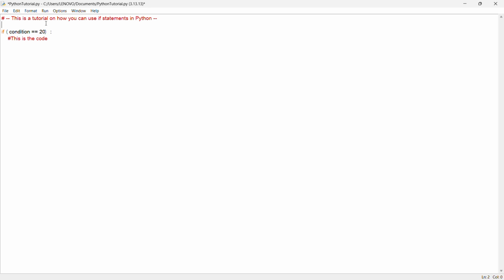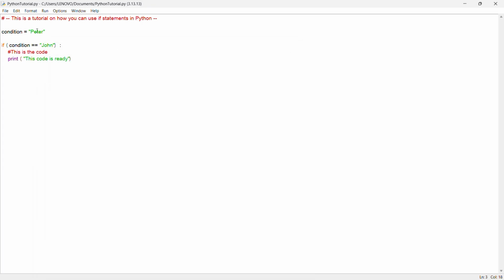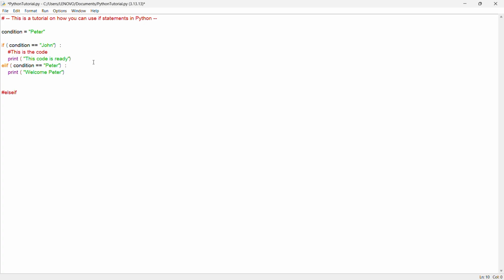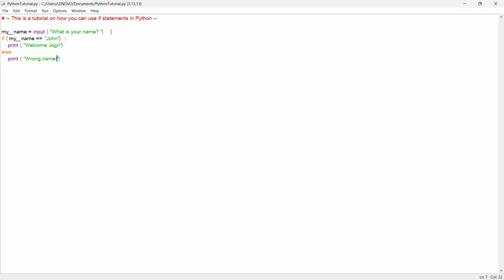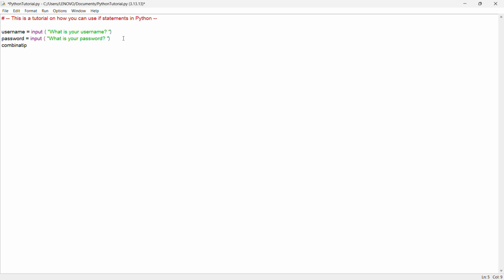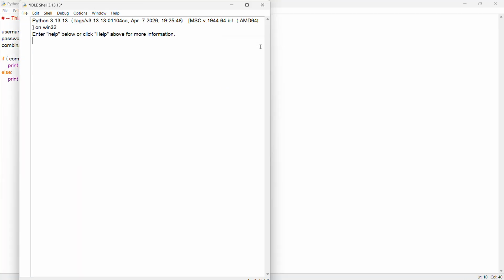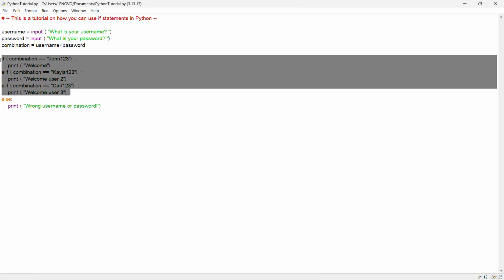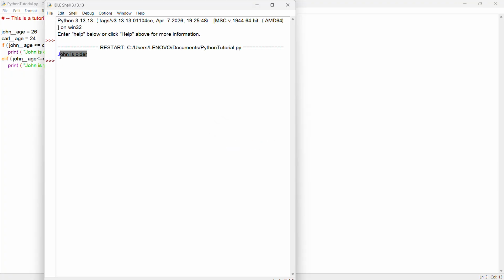Python If Statements: The Complete Beginner’s Guide (2026)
No problem, ML. Here is a high-retention title, a full SEO-optimized description, and a block of tags ready for you to copy and paste.

Python If Statements: The Complete 2026 Guide for Beginners (Simple & Fast)

Video Description
Want to learn how to make your code think for itself? In this video, we’re mastering Python If Statements, Elif, and Else logic. Conditionals are the foundation of everything from game mechanics to complex software development, and I’m breaking it down so it actually makes sense.

In this tutorial, we cover:

The basic syntax of an if statement.

How to handle multiple conditions using elif and else.

Using logical operators (and, or, not) to level up your code.

A real-world project example you can use right now.

📌 Resources & Links:

Read the full breakdown on the blog: bitscriptlive.blogspot.com